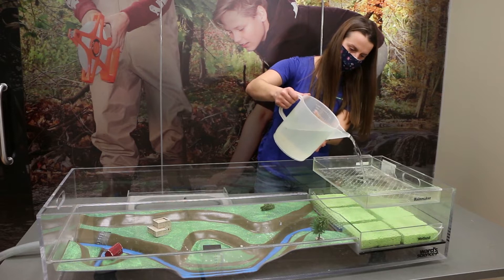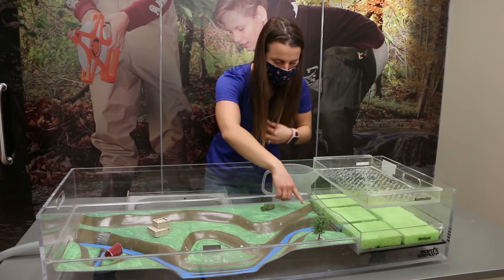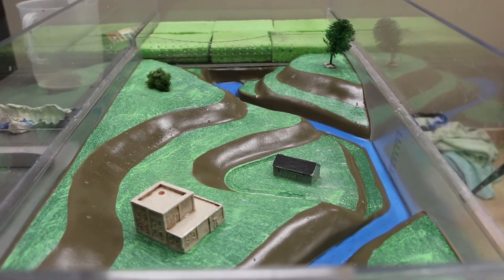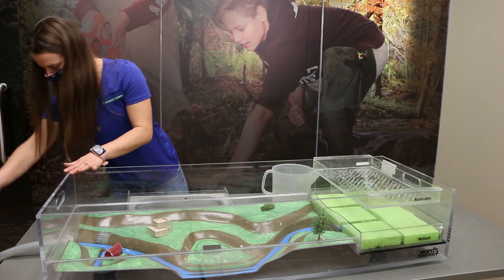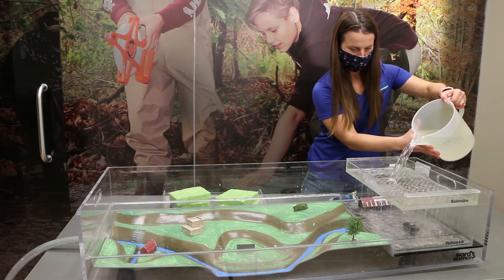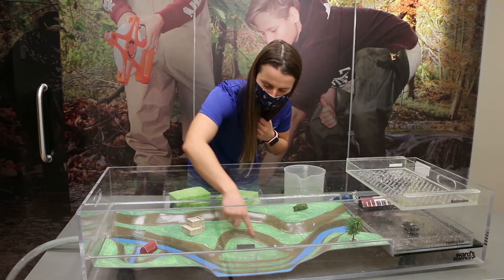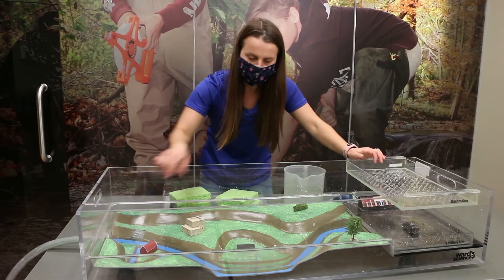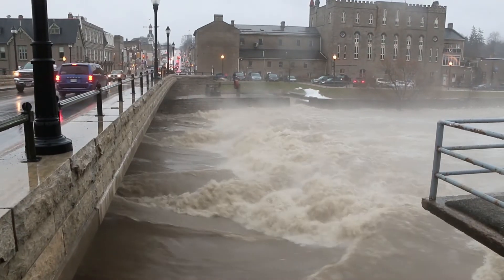Watershed Model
Alexis uses a watershed model to demonstrate permeable and impermeable surfaces and their influence on flow levels.